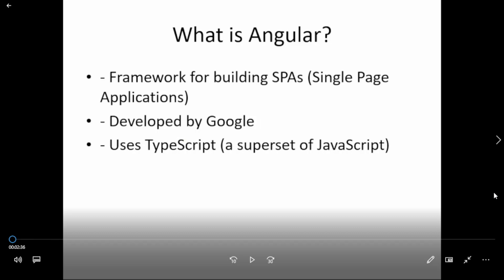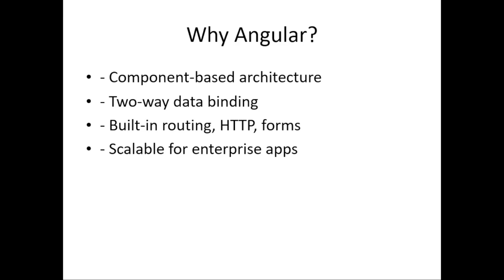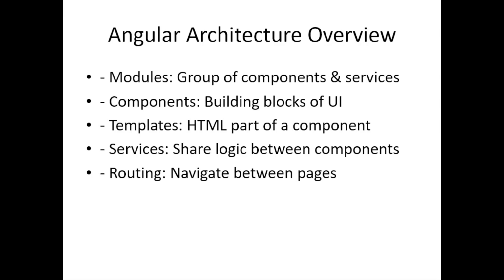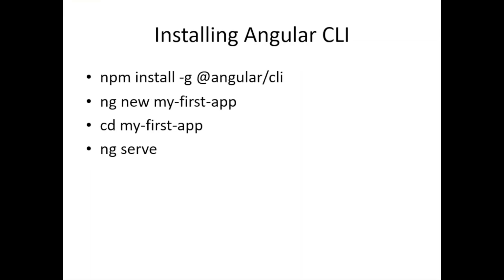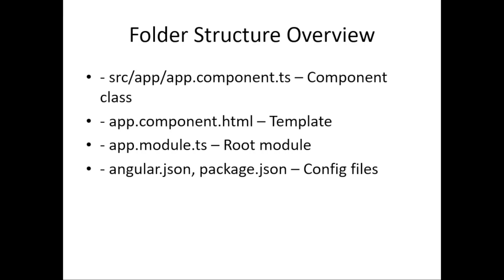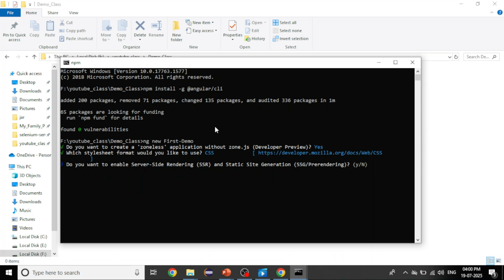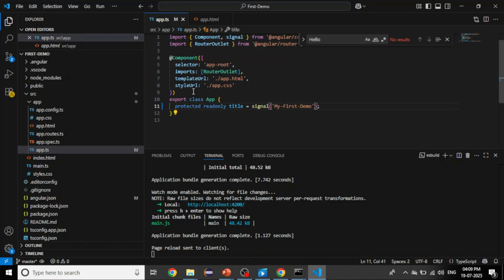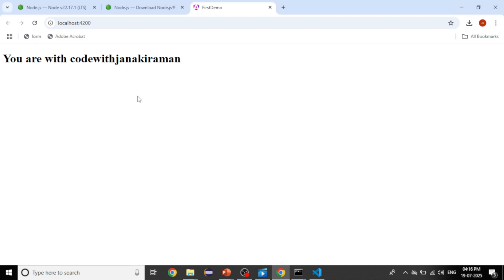Angular Tutorial for Beginners (2025) – Intro Course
🚀 Welcome to the Complete Angular Training Course for Beginners to Advanced Developers! In this video, you'll learn e.g., "how to build components and use Angular CLI with hands-on coding examples and real-world concepts.

This course is designed to take you from zero to hero in Angular. Whether you're just starting out or looking to sharpen your skills with Angular 17, this is the perfect place to start!

📚 What You'll Learn in This Video:
00:00 - Introduction
01:15 - What is Angular?
03:45 - Angular CLI Setup
06:10 - Creating Your First Component
09:50 - Template Syntax Basics
15:00 - Recap & What’s Next

🎯 Topics Covered in the Full Course:
- Angular CLI & Project Structure
- Components, Templates & Modules
- Data Binding & Event Handling
- Routing & Navigation
- Services & Dependency Injection
- Forms (Template-Driven & Reactive)
- HTTP Client & APIs
- Angular Architecture Best Practices
- Deploying Angular Apps